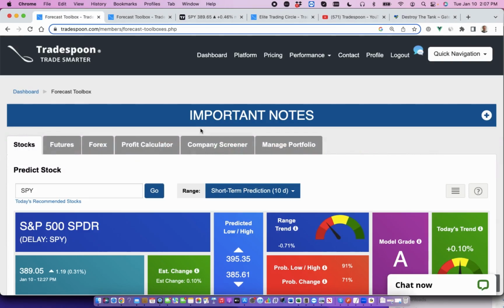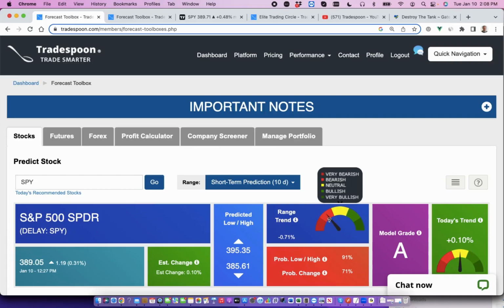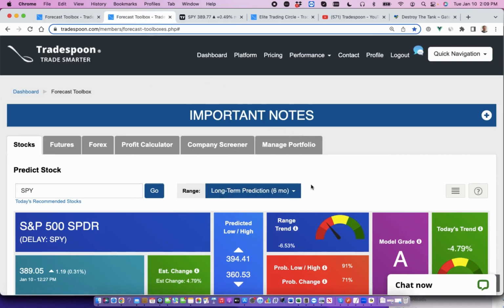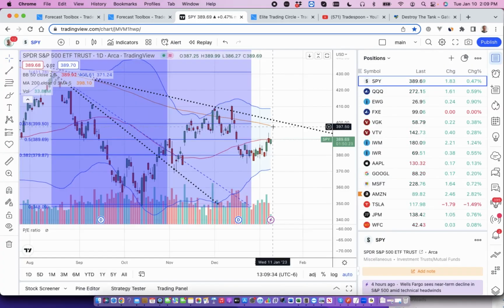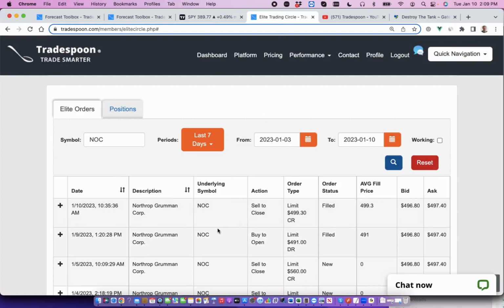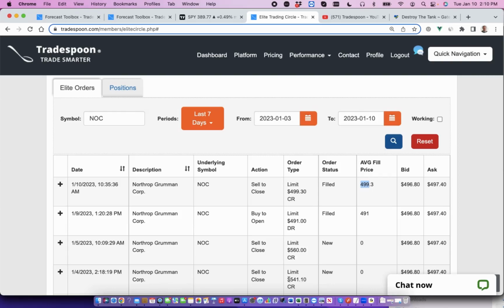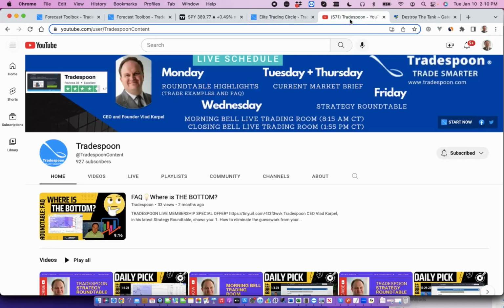Market Brief - $NOC 💵 TRADE OF THE DAY 1-10-23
Market Brief - Weekly video reviewing economic data and market events as well as a look into some of our featured trades. These include: ActiveTrader, MonthlyTrader, and Expert Stock & Options Picks